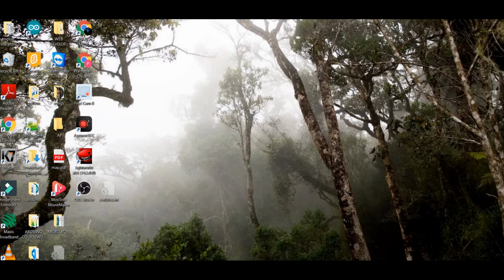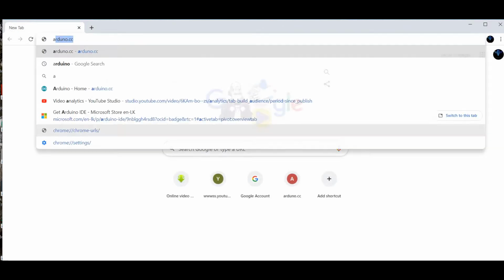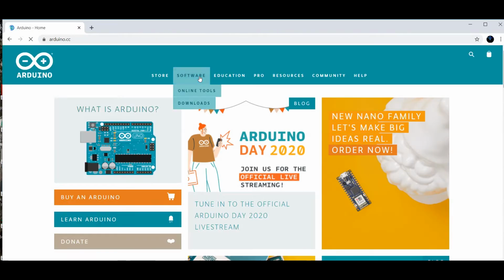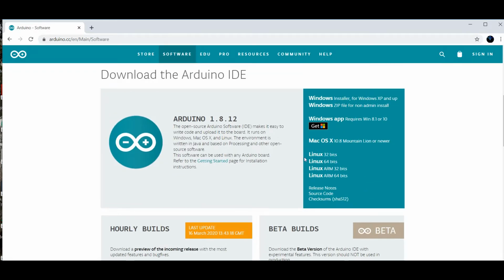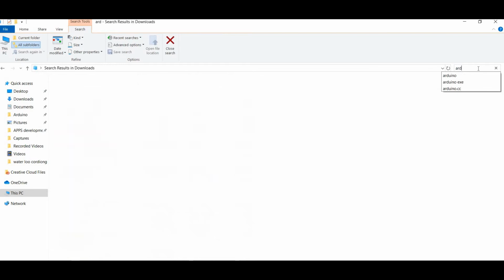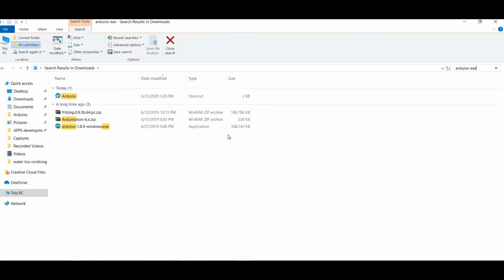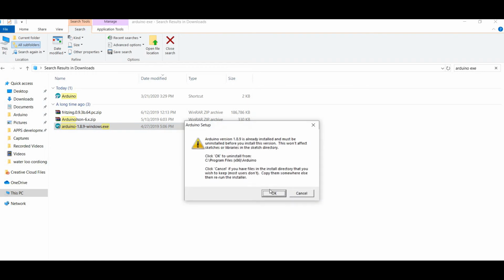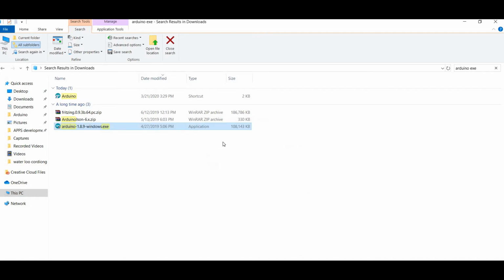How to download arduino software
Connect arduino when installing
Click accept for everything when your computer installing